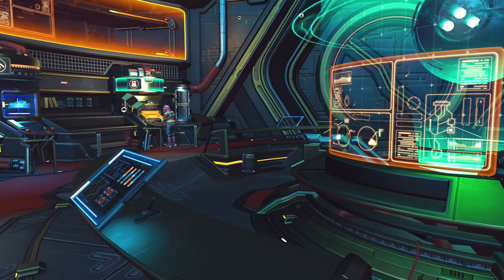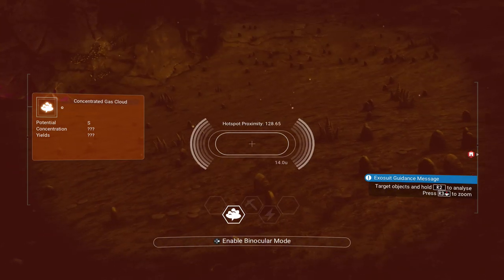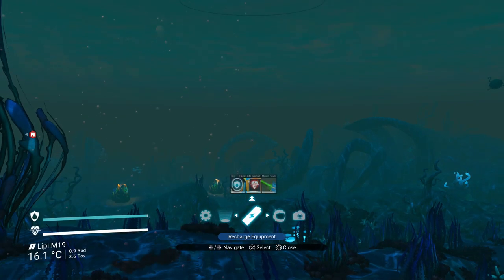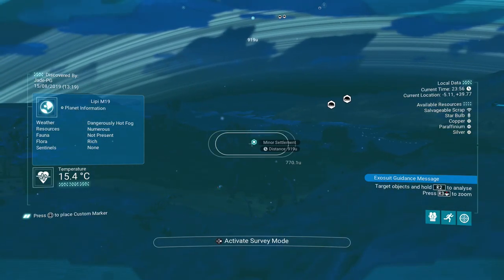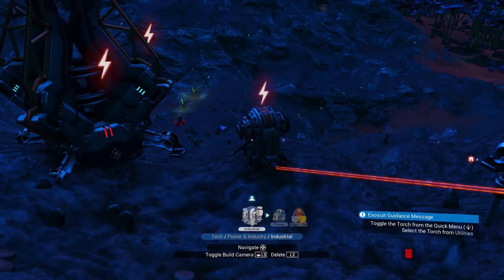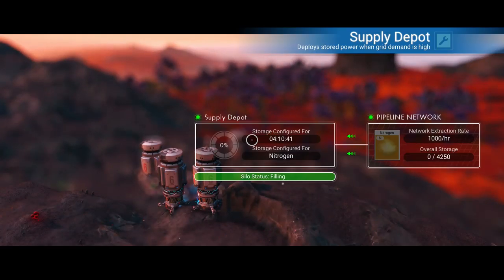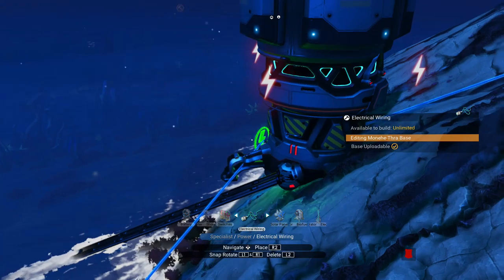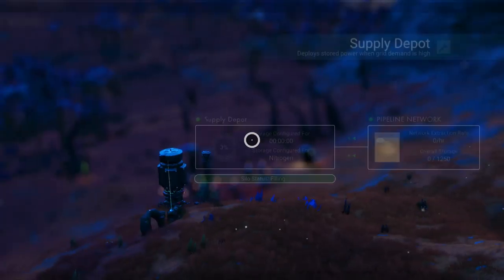NO MAN'S SKY POWER AND INDUSTRY GUIDE - Electromagnetic Generator - Survey Device - Mineral And Gas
part of my power guide for no man's sky - how to use the mineral and gas generators plus electromagnetic generator